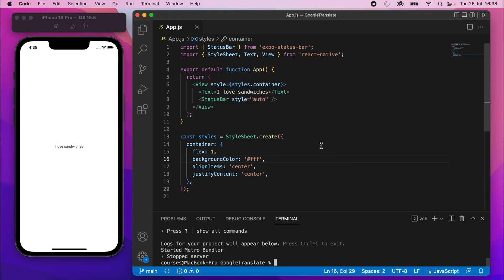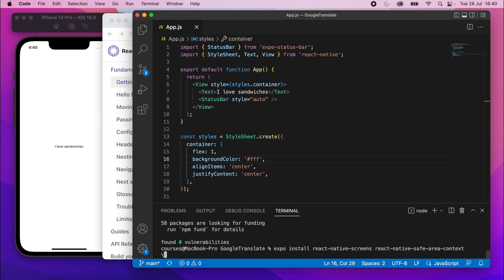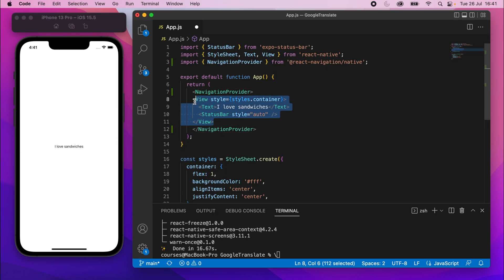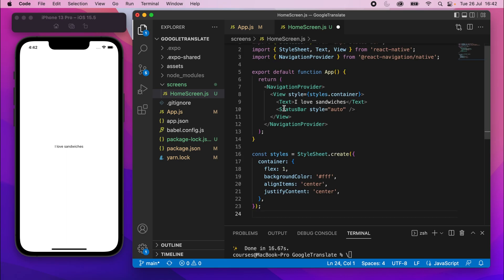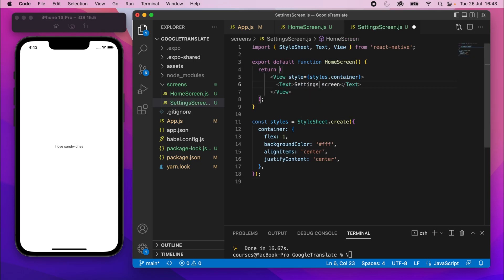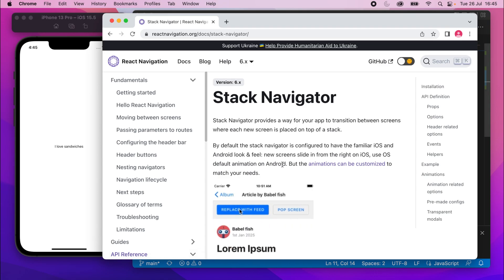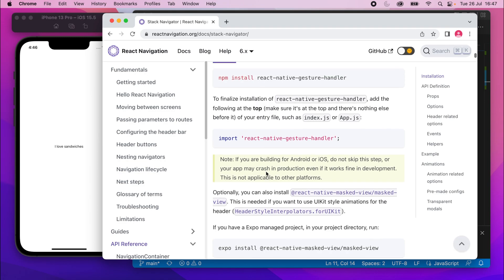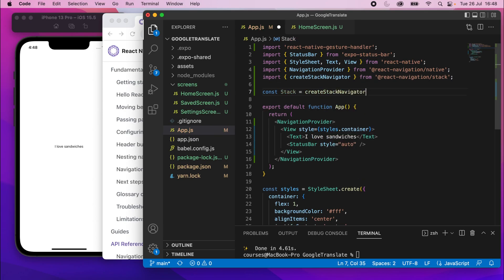Google Translate Clone - React Native Tutorial | Part 2